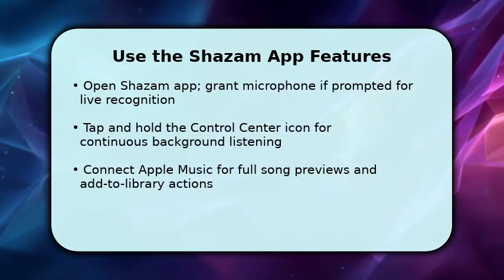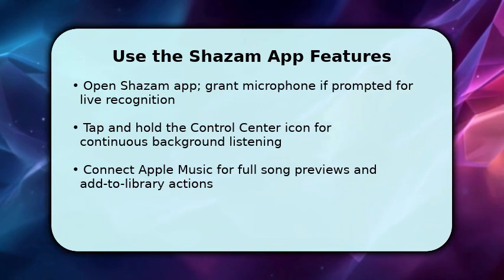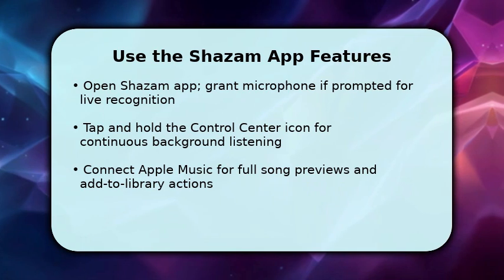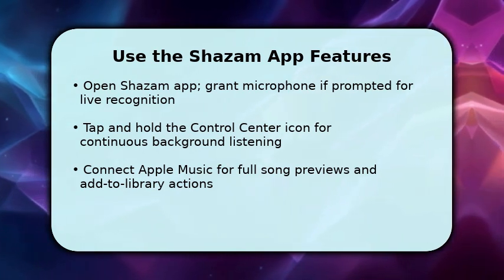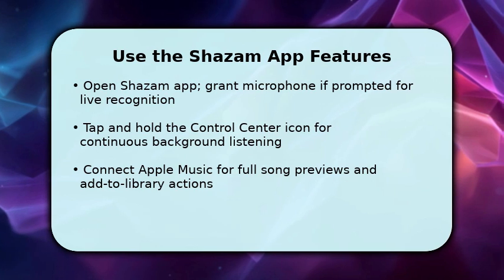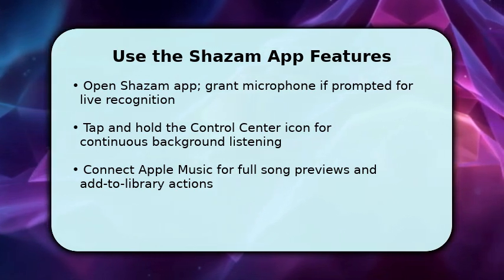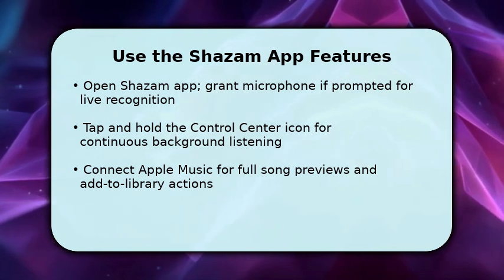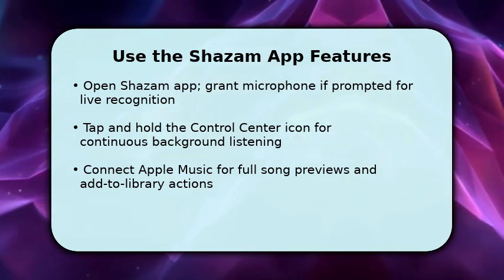How to Use Shazam Music Recognition on Ipad - Full Guide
How to Use Shazam Music Recognition on Ipad - Full Guide | 🔒 Surfshark VPN Deal — Stay private and secure. $1.99/mo + 3 Months Free ▸

Discover the ease of identifying songs on your iPad using Shazam with our comprehensive guide. Learn step-bythy techniques, troubleshoot common issues, and unlock a world of music discovery right from your device.